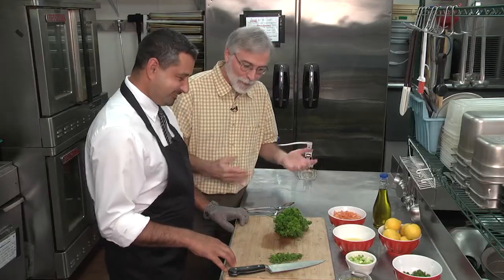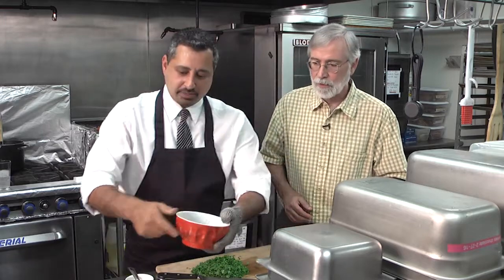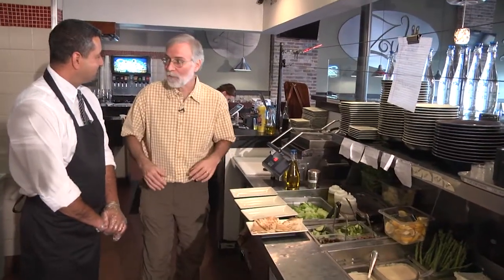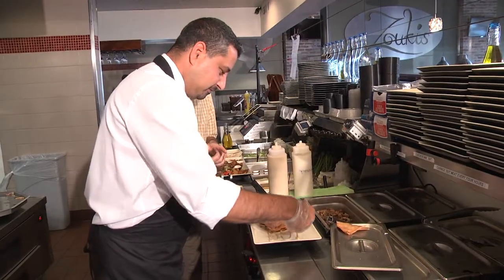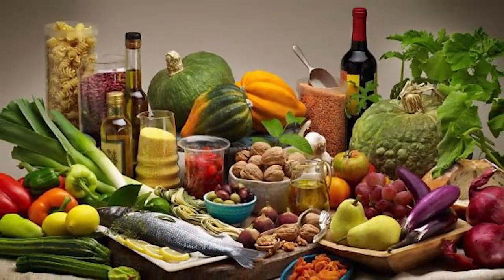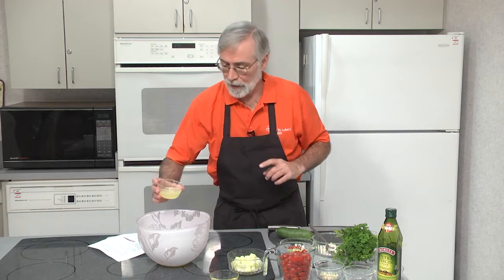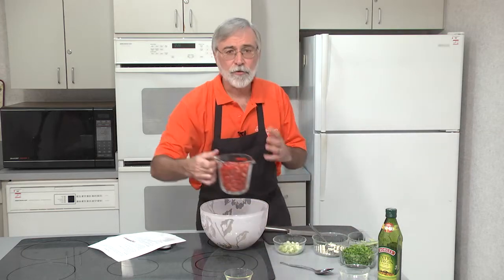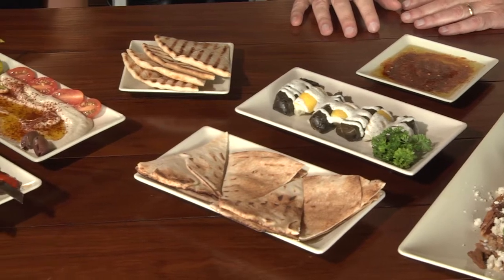MCI Aug2016 "Flavor and Health: Mediterranean Style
Time Visits Zoukis Restaurant in Nacogdoches, TX